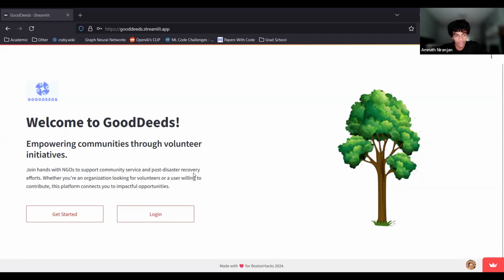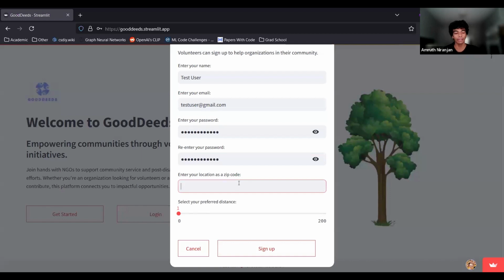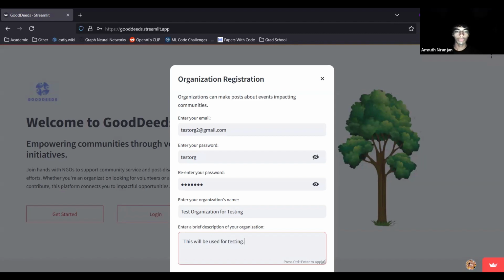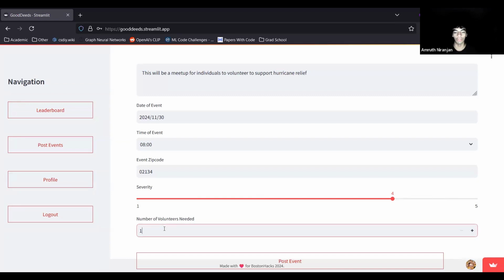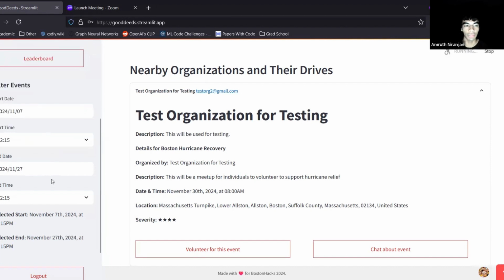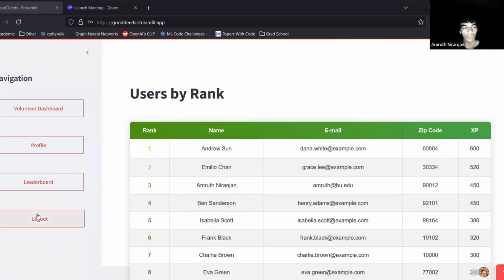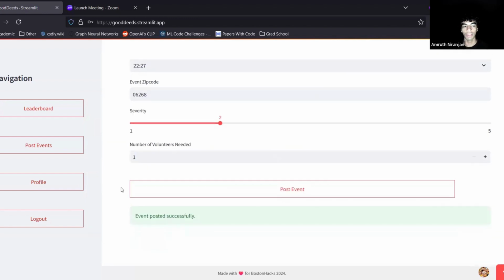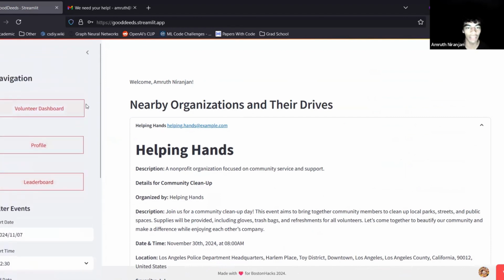GoodDeeds Demo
A demo of GoodDeeds, a disaster relief platform created at BostonHacks 2024. We hope you enjoy!